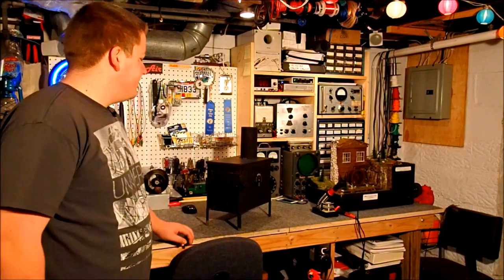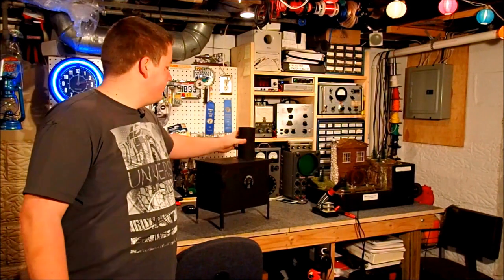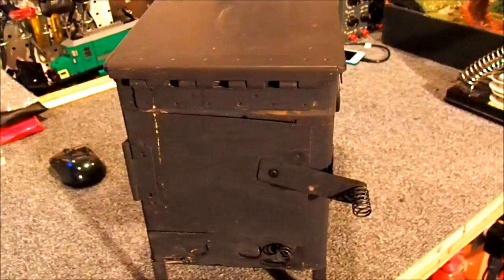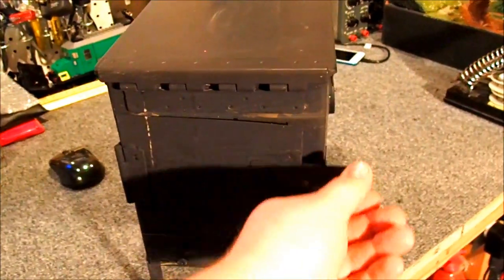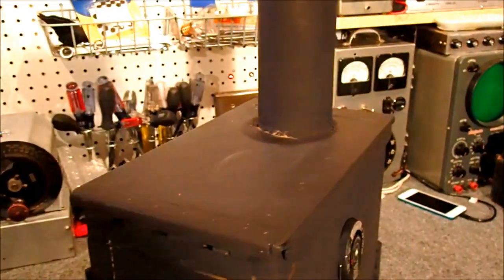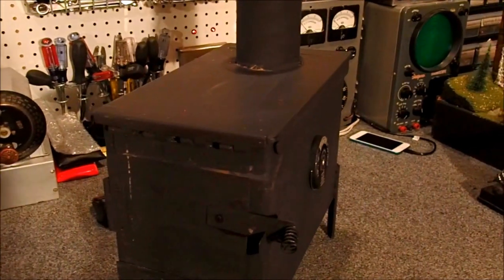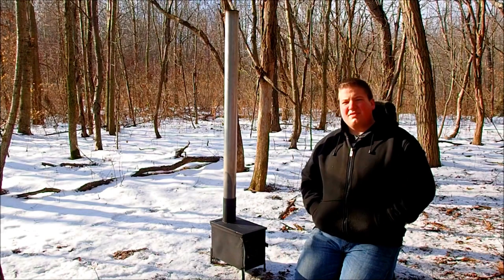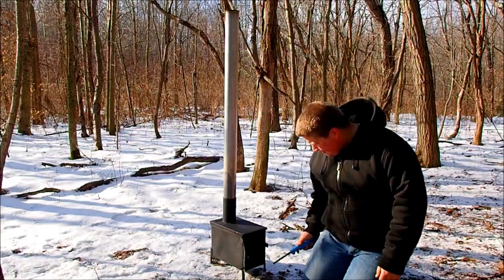.50 Cal Ammo Can Tent Stove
Here is the 50 cal ammo can wood stove that I constructed for winter camping trips.